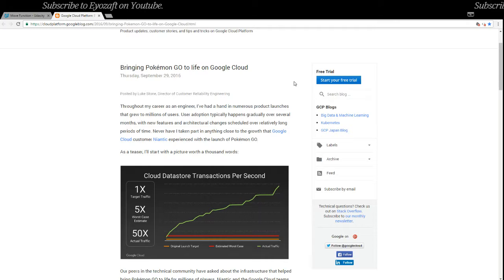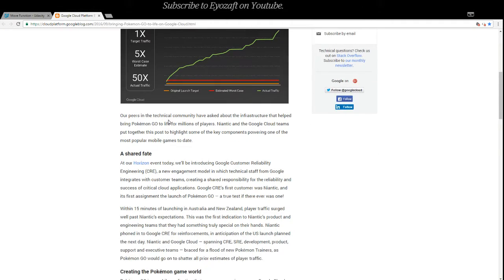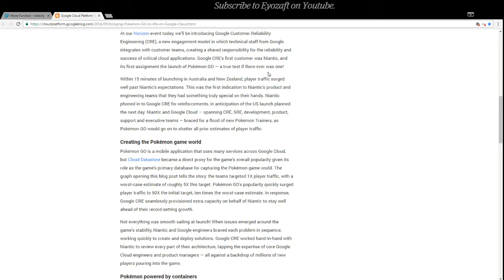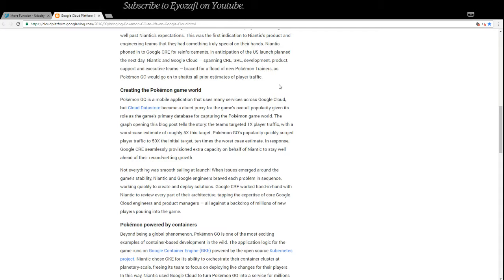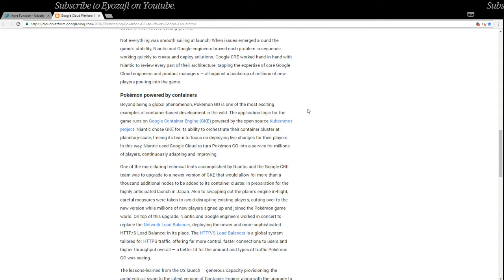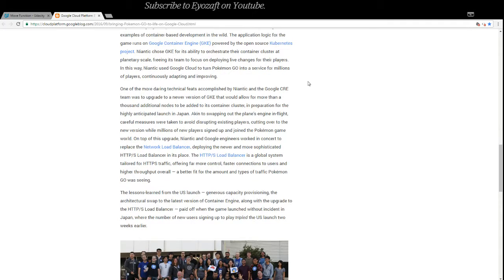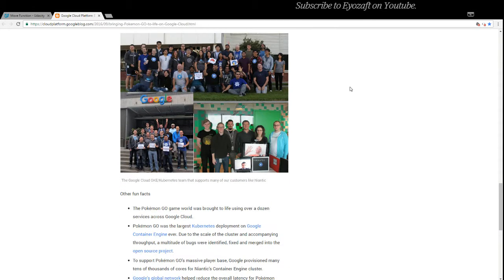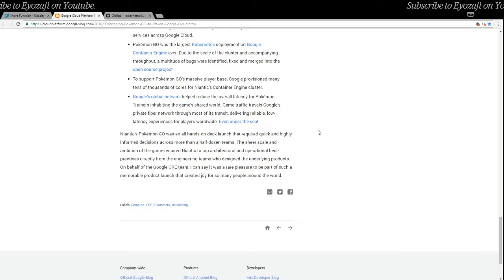Google Cloud Platform Blog on "Bringing Pokémon GO to Life"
Are you ...

Interested in learning more about using Kubernetes? Please see our user-facing documentation on kubernetes.io or try the Scalable Microservices with Kubernetes course